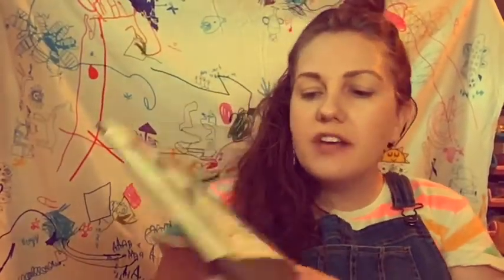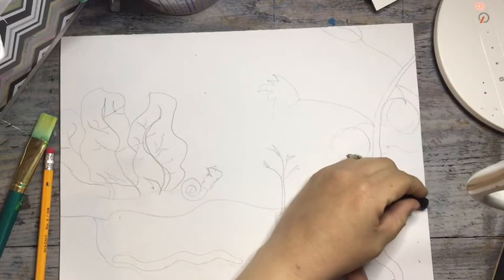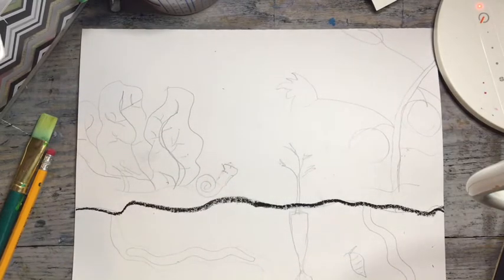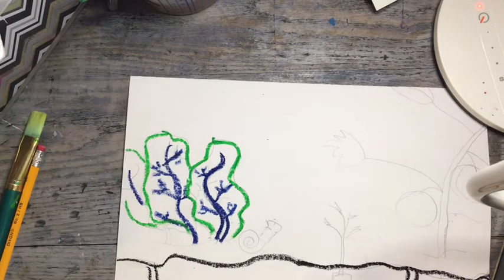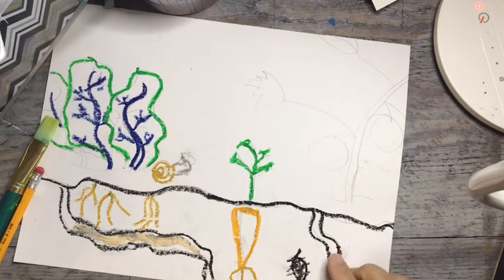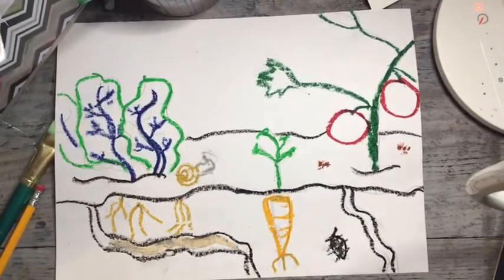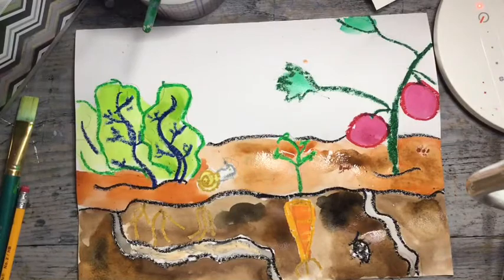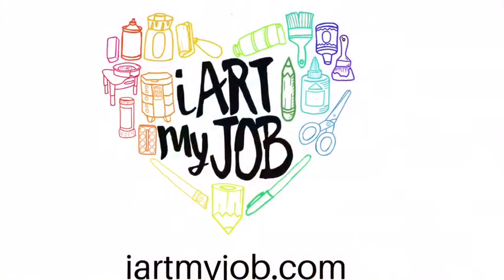Up in the Garden Down in the Dirt